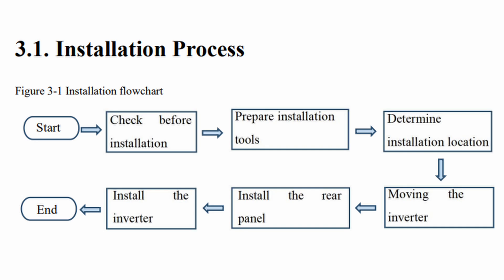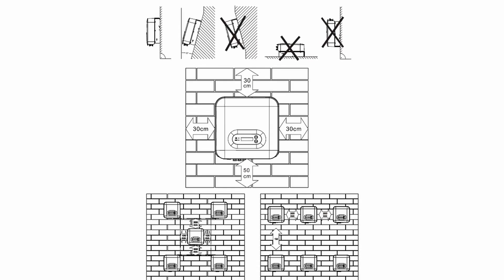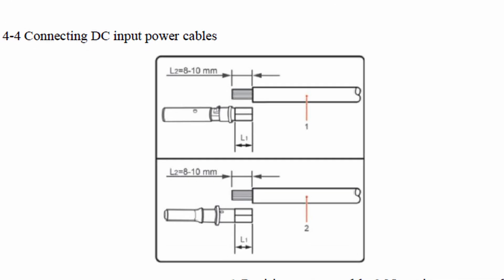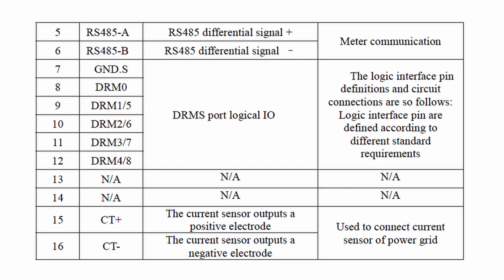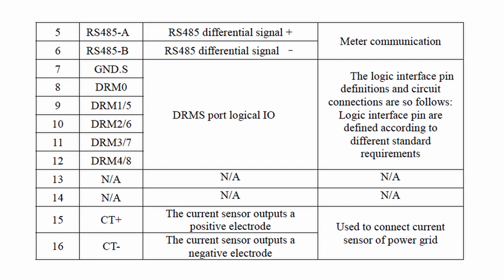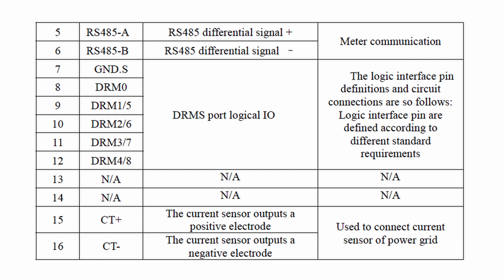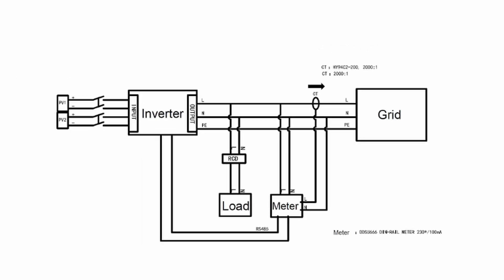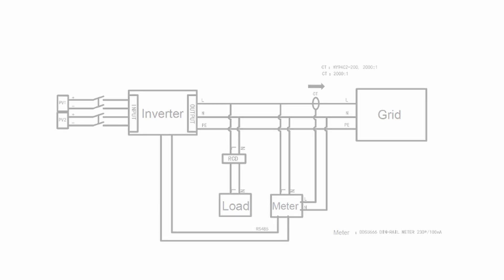SOFAR 3-6KTLM G3 Pre-installation & Installation Guide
In this video, our Technical Director, Rafal Baranowski, guides you through the pre-installation and installation processes of the SOFAR 3-6KTLM G3.